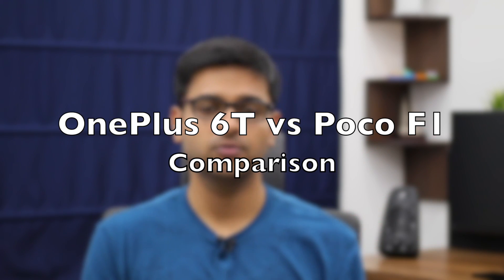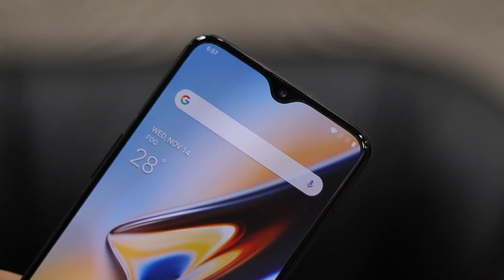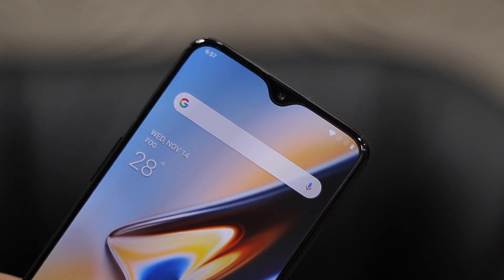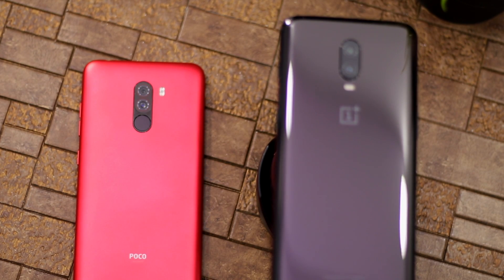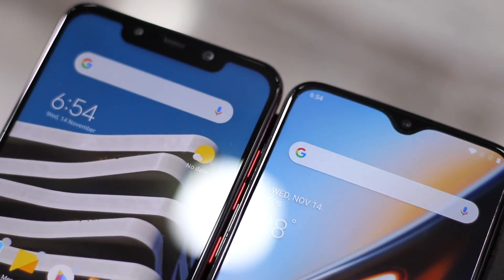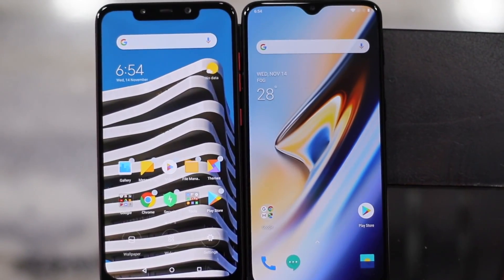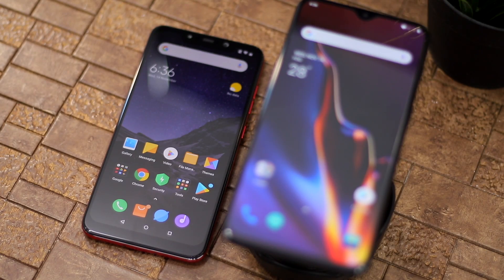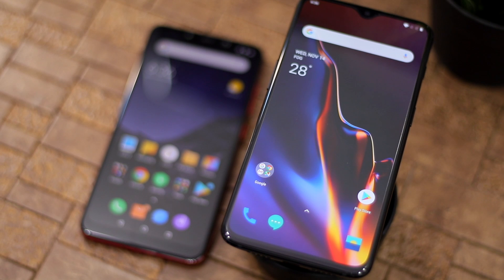OnePlus 6T vs Poco F1 Comparison: Make the Right Choice!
Check out our in-depth comparison between the OnePlus 6T and the Poco F1 in terms of display, camera, performance, and more.